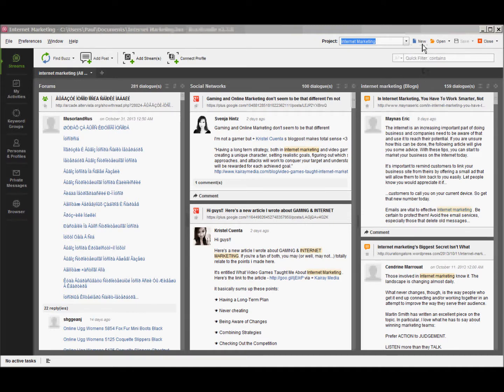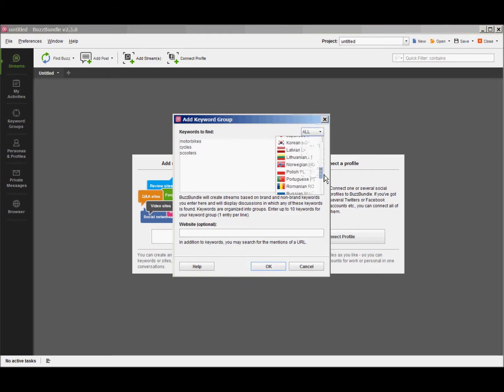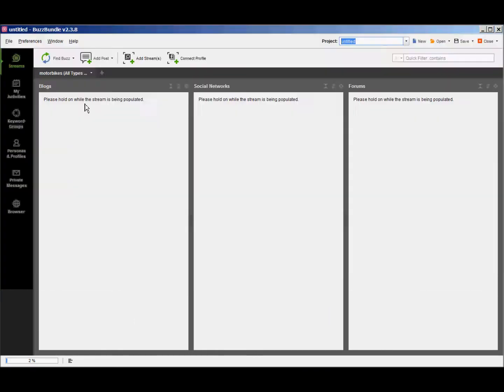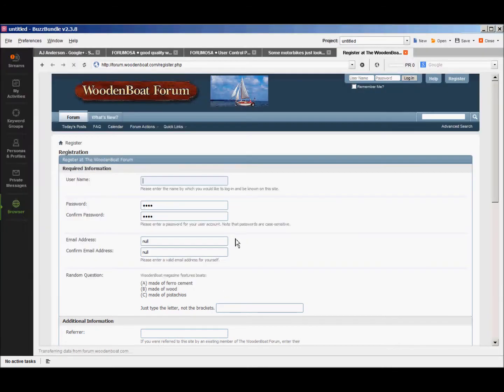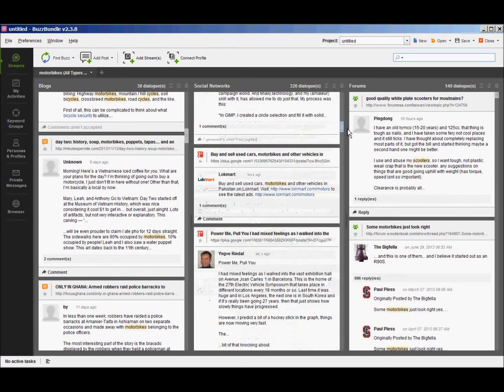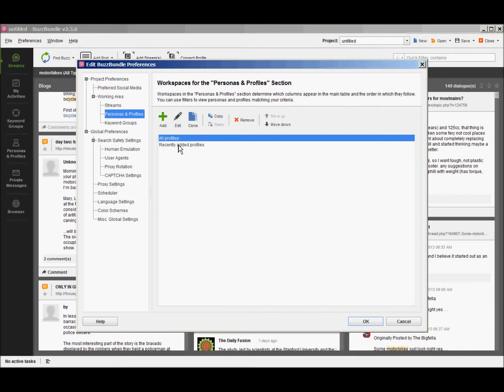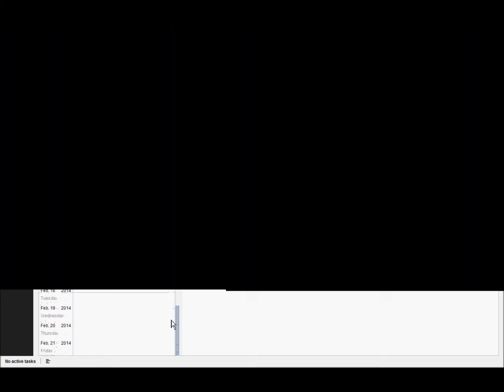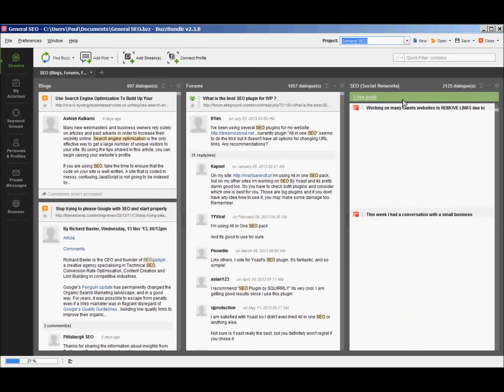Buzzbundle Social Media Application Overview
Buzzbundle - is a new social media tool allowing users to create accounts, find conversations and interact with all the major social sites on the internet.

Google+
Forums
Blogs
Yahoo Answers

It searches the internet for conversations based on keywords you give it and returns the latest news, posts and videos. It then makes signing up to the sites where the conversation is going on a breeze.
Create accounts, schedule posts, manage multiple persona's.